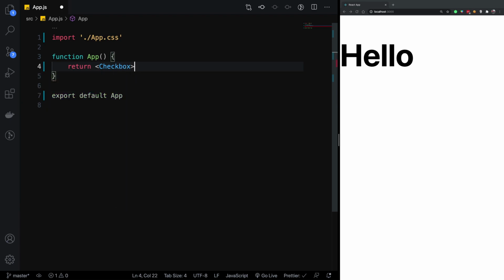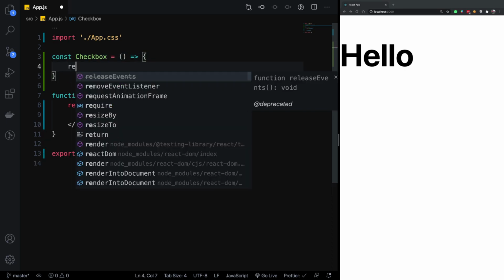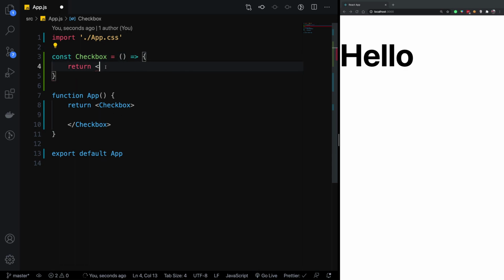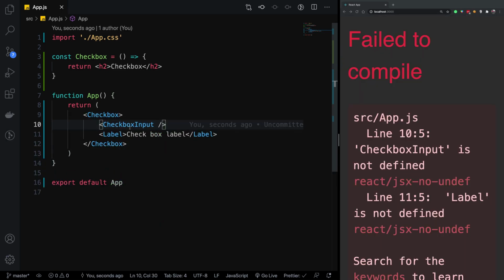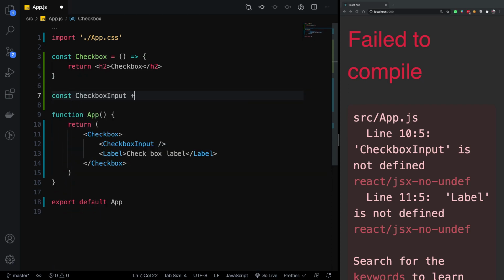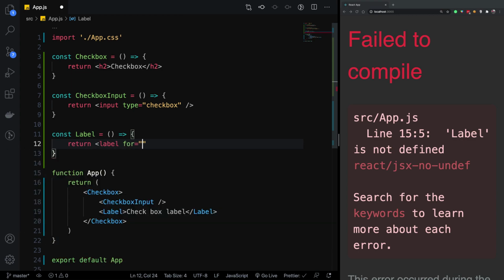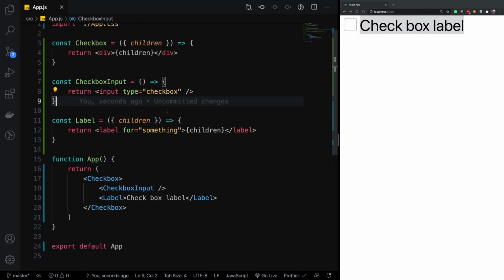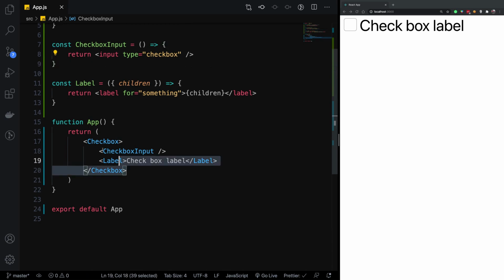Mastering Compound Components in React JS: A Comprehensive Guide #5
In this video, we'll explore how to create and use compound components in React JS. We'll cover the benefits of using this pattern, and provide step-by-step instructions on how to implement it in your own projects. You'll learn how to create reusable and composable components that can be easily customized by consumers. By the end of this video, you'll have a solid understanding of how to use compound components to improve the maintainability and extensibility of your React applications.